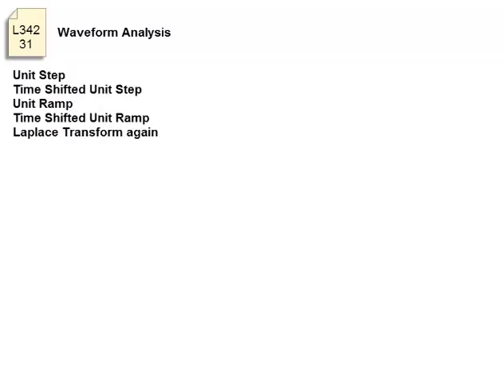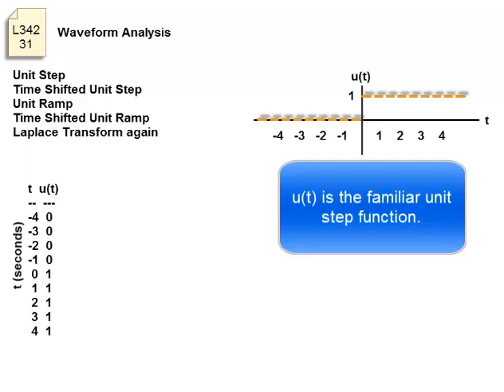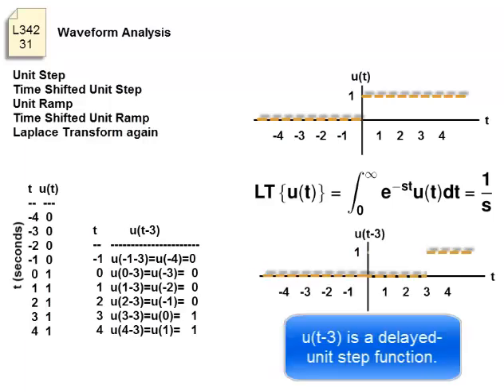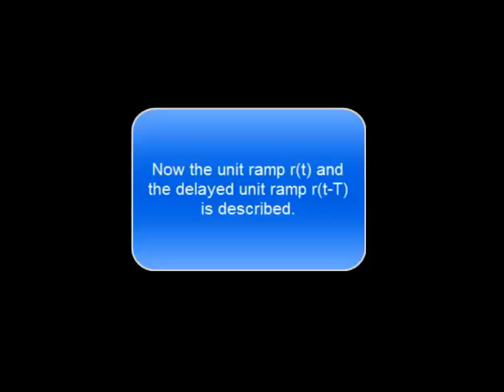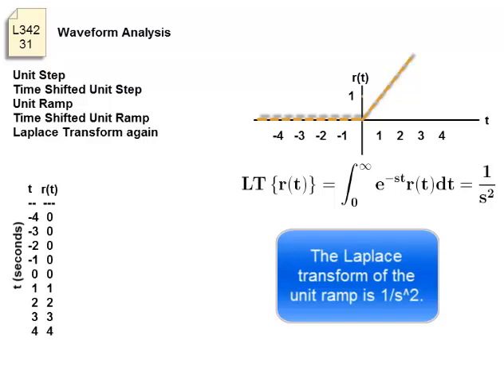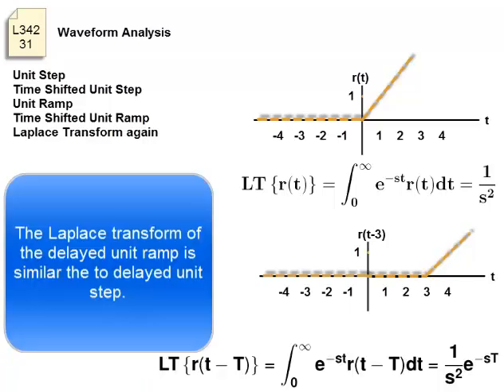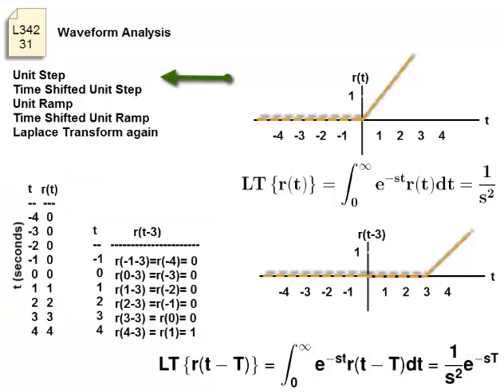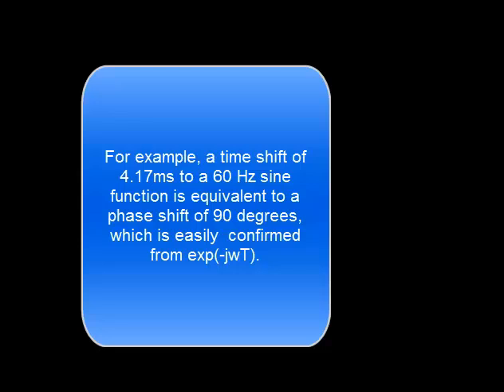L34231 - Wave-form Notation - Delayed Step and Ramp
with Laplace transforms